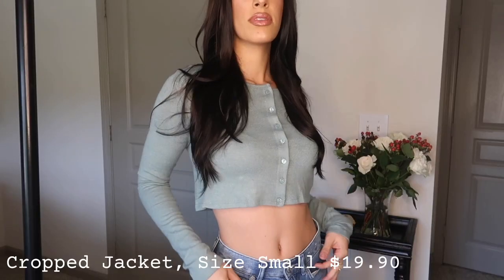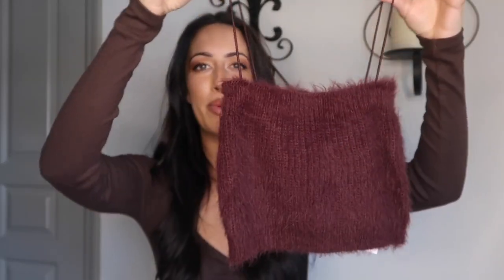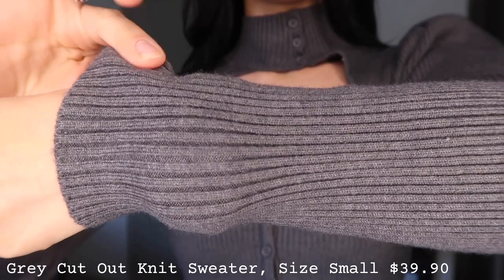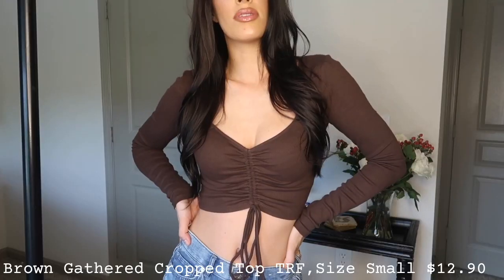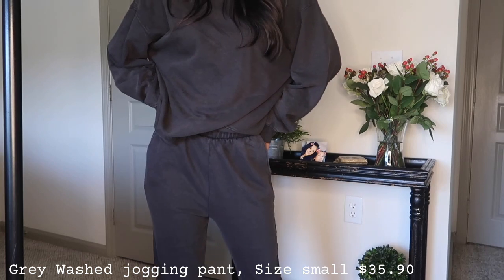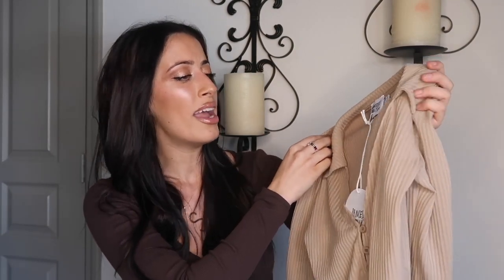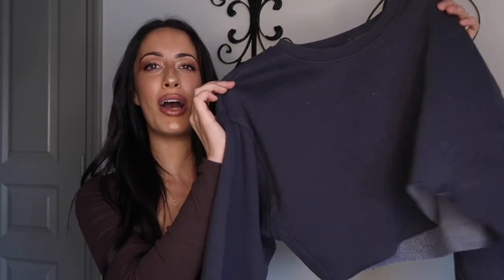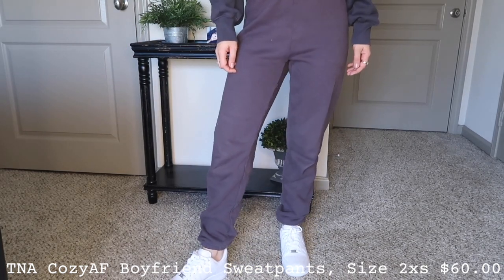ZARA FALL TRY-ON HAUL | ARTIZIA & PRINCESS POLLY | flight attendant life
Hey guys! I hope everyone is doing well and staying safe! I have been meaning to put up a new video weekly, but with tons of studying for my Real Estate exam, time has slipped by!!  In this video, I thought it would be fun to do a try-on haul from my favorite clothes stores (as of late)!  No one can outdo Zara’s fall/winter collection – I found some truly amazing pieces! They always have the best, trendy pieces every year at obviously great prices. I also showcase clothes from Princess Polly, and Aritzia! Let me know which piece(s) you like the best!!  I value your opinions and love hearing from you in the comments below!  Thanks!

items mentioned:
-Zara-